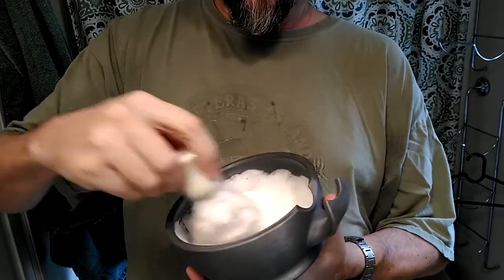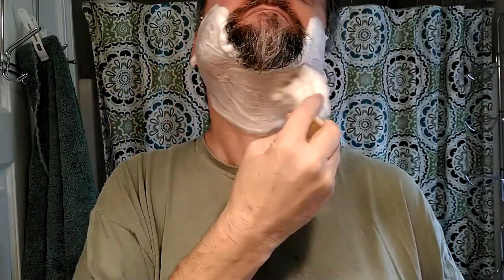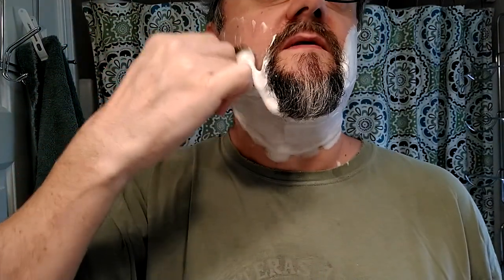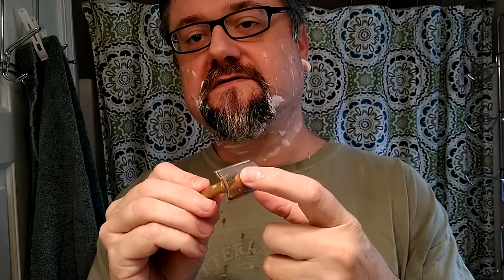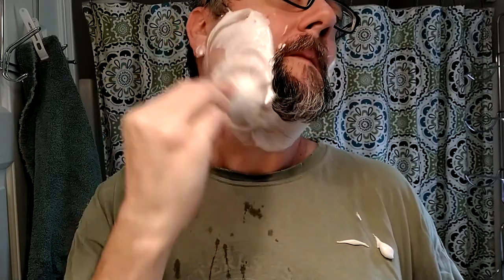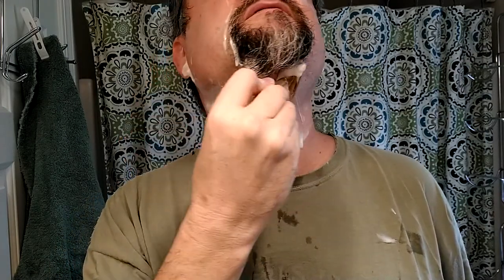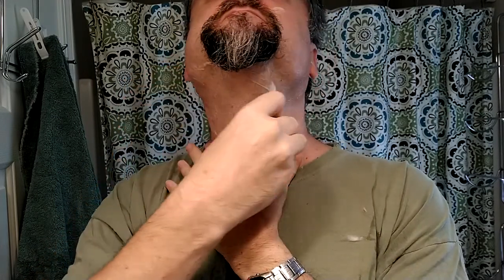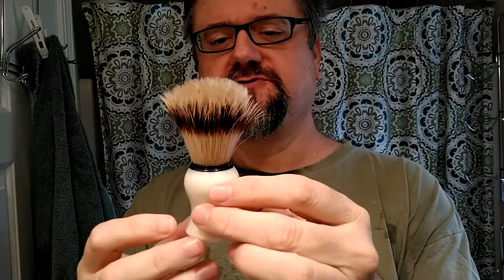Just A Shave: Gillette Tech PostWr, Rndm - Gillette Nacet (349) - DG Milksteak Dayman - Omega 80266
So I got such a minimal sniff from the tub of Dayman I just got in (used), that I thought to just do a test lather from it instead of a full shave.  But it's such a popular brand, and a new scent, that I thought to go ahead.  I'm glad I did.  It was pleasant, and I'm sure just right for some folks.  But probably not me.

Razor: Gillette - Tech Post-War, Random
Blade: Gillette - Nacet (Marathon) (349)
Lather: Declaration Grooming Milksteak - Dayman
Brush: Omega - 80266 Boar (24 uses)
Post: Declaration Grooming - Tribute

*Razor and Blade Notes* - Gillette - Tech Post-War, Random ::: Gillette - Nacet (M) (349 uses):
Better comfort with this Old blade than the Piccolo SE OC I've been using, but not quite as close of a shave.  STill pretty good, though.

A hint of tugging and then good shaving from then on.  Close enough cut.

*Soap Notes* - Declaration Grooming Milksteak - Dayman:
Them: "bright and happy. Very citrus forward with support from salt and patchouli (don't let patchouli here fool you, it's only present for the implication)."

Scent: Yeah, I got that lemon-forward scent, but it wasn't typical.  I didn't mind it at all.  Could easily shave with it and enjoy it if I needed to.  But I probably find it less interesting than most of the soaps I have.

Maybe more scent strength could have brought out more nuance?

Lather: With this shave, I think I may have seen a weakness in milksteak.  I experienced a little slowness in the razor's glide.  Most might not notice it, but when you compare it to more soapy soaps that don't have moisturizers built-in, like Fine or Stirling... I think I could tell.  More experimentation is needed to be sure, of course.

But it worked well, and was mixed about as good as I can get it. I added more water after first pass, and that got it right.

* 0.3 tsp soap with a Lightly-Wet brush
* 4 tsp added to make lather

*Brush Notes* - Omega - 80266 Boar (24 uses):
Comfy little guy.  Small, but does his job well.  Soft tips and easy splay, not very dense at all.

**Shave Quality**
During the Shave Feel:
 Neck: Just a little tugging
After the Shave Closeness: